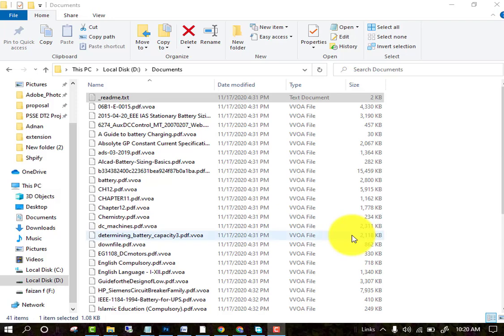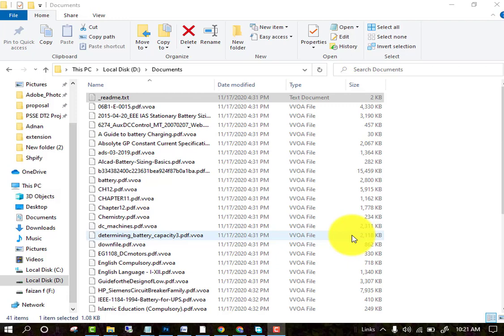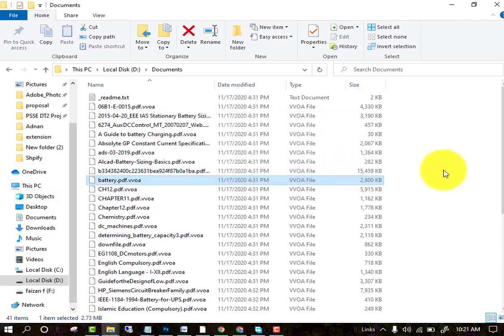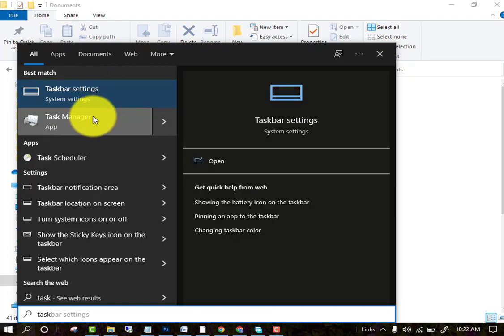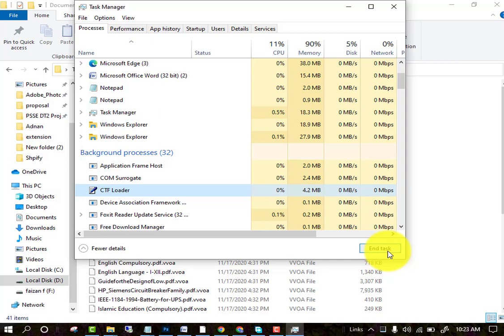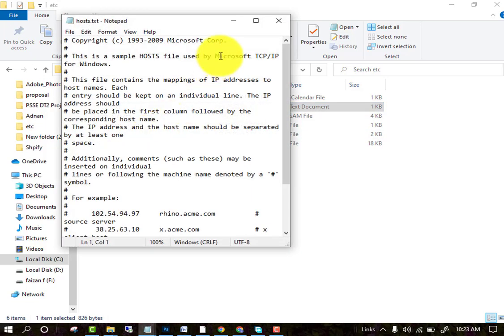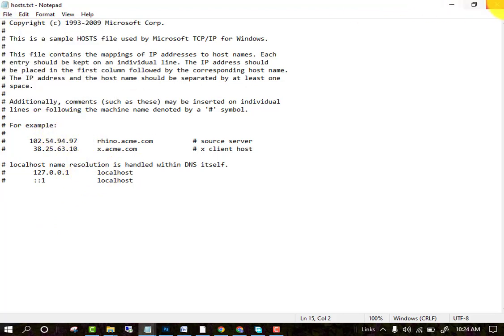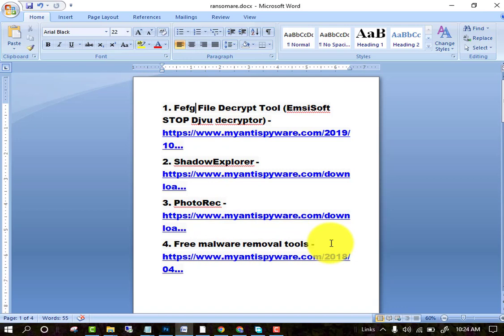Fefg virus (ransomware). How to decrypt .Fefg files. Fefg File Recovery Guide | New Method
Thanks